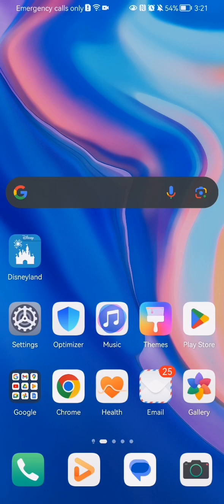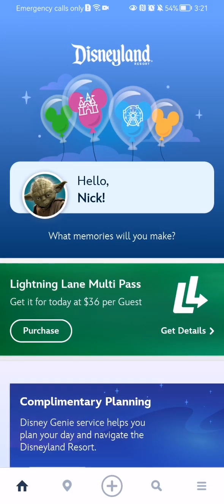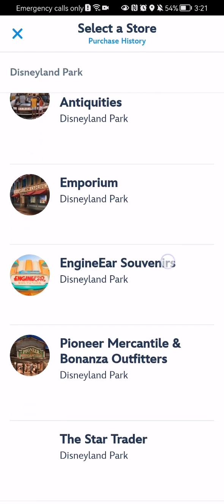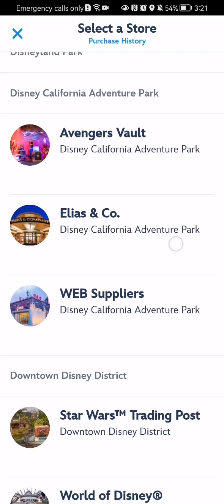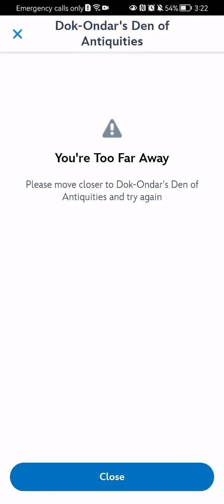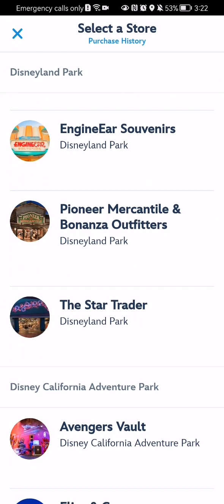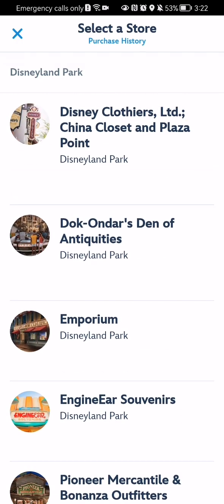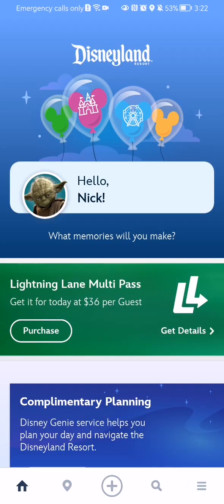Where to find stores in the Disneyland app?